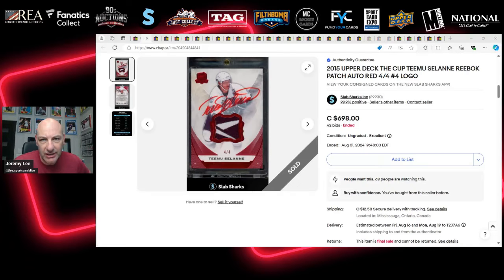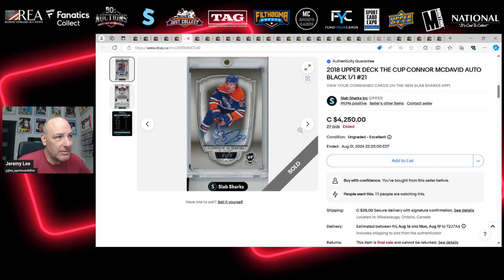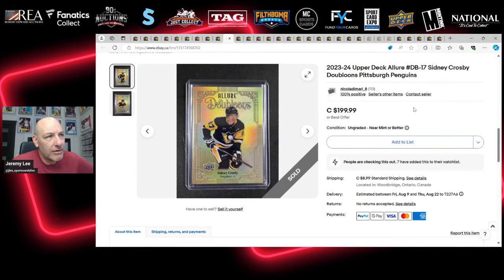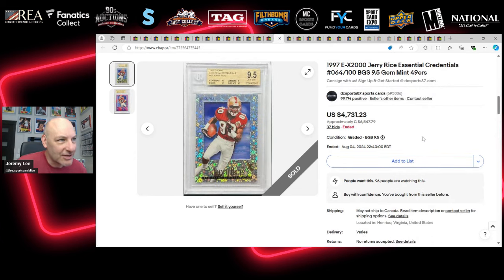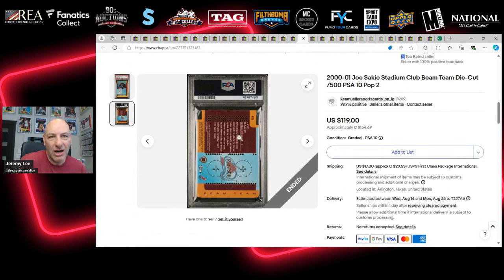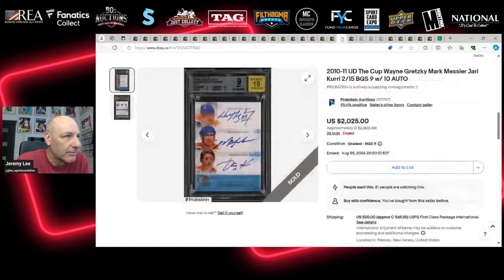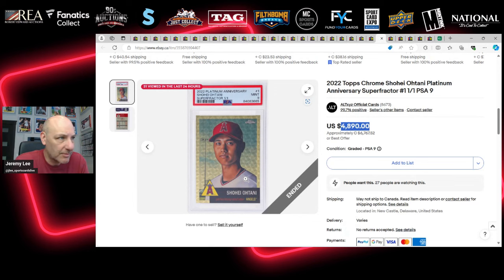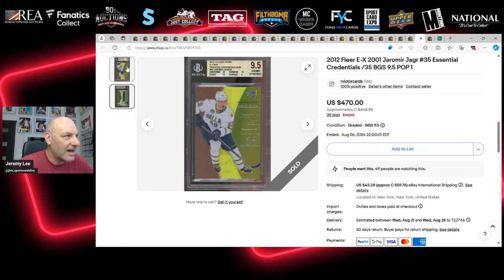Major Shill Job Suspected Here and Holy Batman!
I run through some notable eBay listings from my ended watchlist from the last week and talk about why I was watching them; curiosity, monitoring the market, or wanting to bid/buy,  thoughts on pricing and which cards was I outsniped on, which ones may have been shilled and more.

Listen to Sports Cards Live wherever you get your podcasts.

Visit nsccshow.com for info on past and upcoming Nationals. 2025, 2026 and 2027 are all in Chicago.

Visit sportcardexpo.com for info on all Expo events across Canada now in Toronto, Edmonton, Montreal and Quebec City.

If you've discovered a vintage collection and need help with valuation and selling, please reach out to Leighton Sheldon at Just Collect. Visit justcollect.com.

If you like to enter group breaks, please check out SCL sponsor Filthbomb Breaks. Visit filthbombbreaks.com and follow them on Fanatics Live.

If you need help getting into a grail for your collection, Fund Your Cards can help you finance the purchase with your own cards. Visit fundyourcards.com and tell’em JLee sent you!

Mintink offers in person shopping 7 days a week at two Toronto Locations or shop (Worldwide shipping)

Be sure to check out REA Auctions tri-annual Catalog Auction and select Sports Cards Live as how you heard about them.

If you collect cards from the 90's or cards of players who played in the 90's, check out 90sauctions.com for a niche auction house that provides personalized customer service.

If you value transparent, consistent and accurate grading, please check out TAG (taggrading.com).

Download the Center Stage app on iOS and Android for instant card identification and pricing. Visit centerstagehq.com.